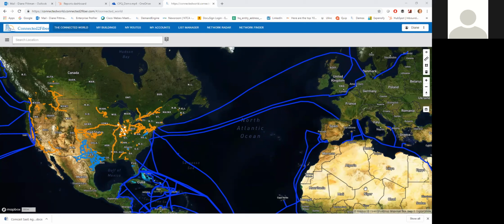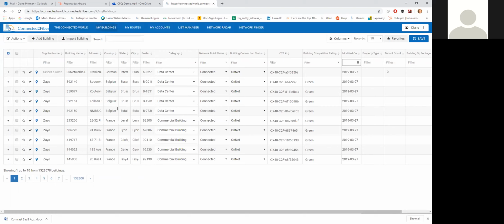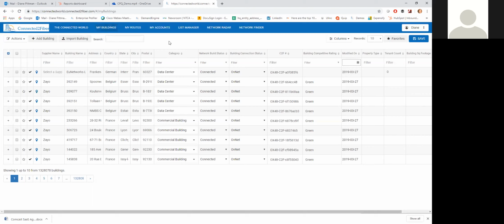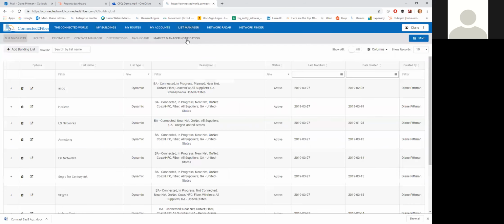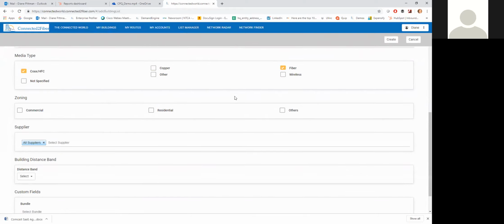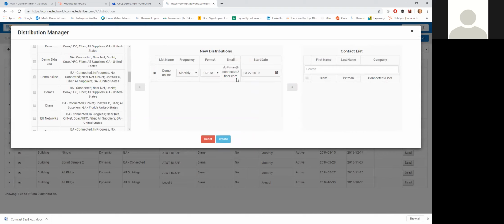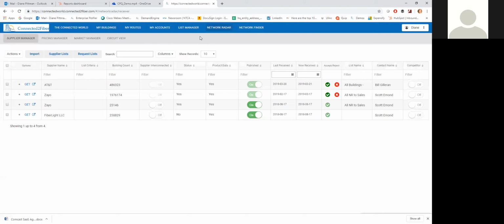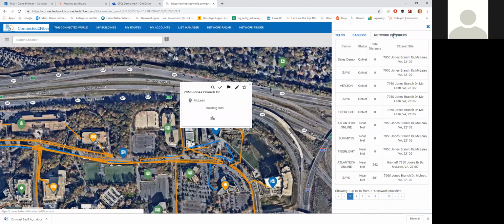INDATEL Member & Connected2Fiber Webinar